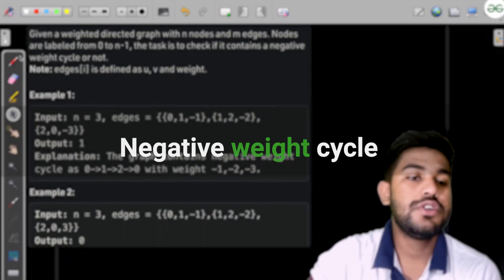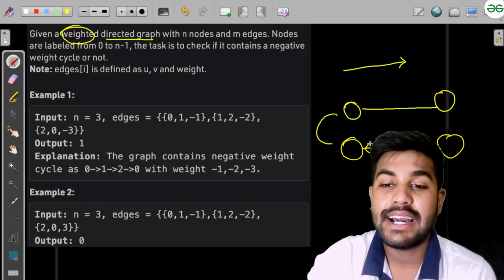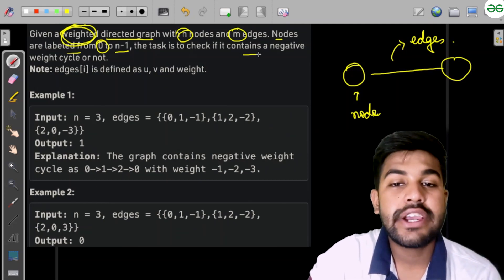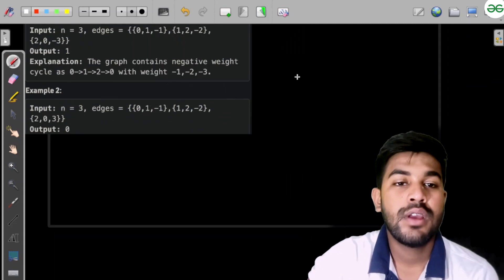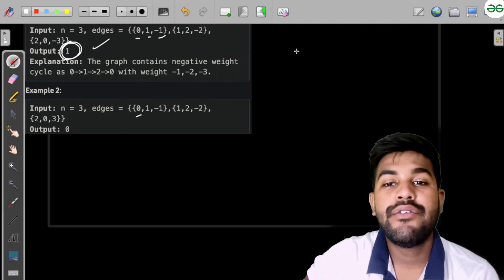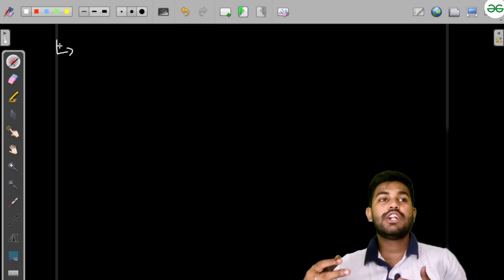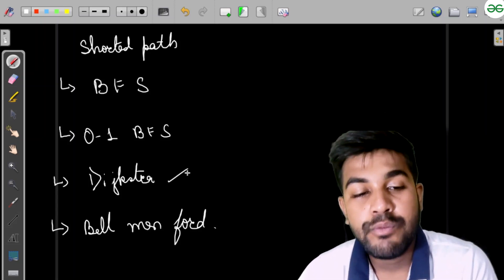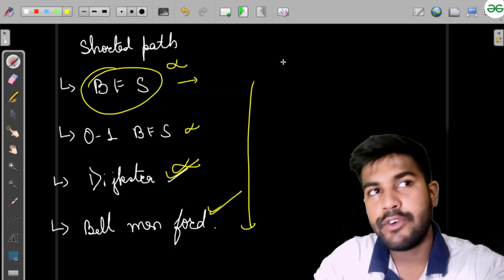Negative weight cycle | Problem of the day: 12/04/22 | Siddharth Hazra